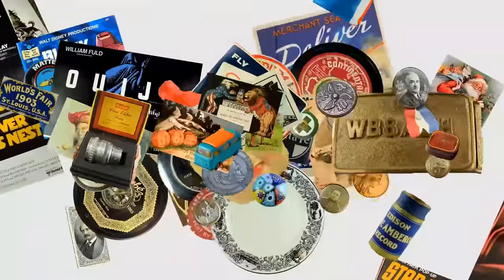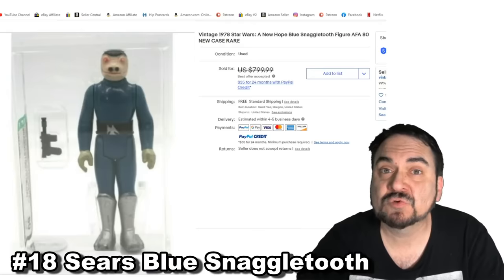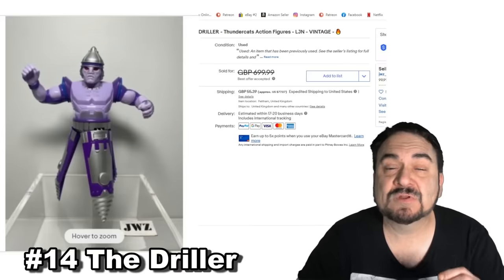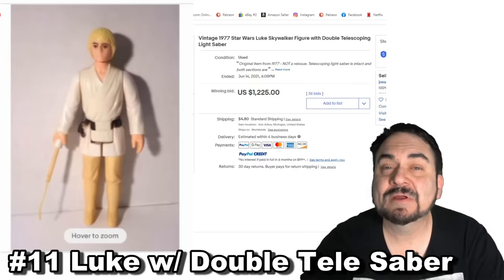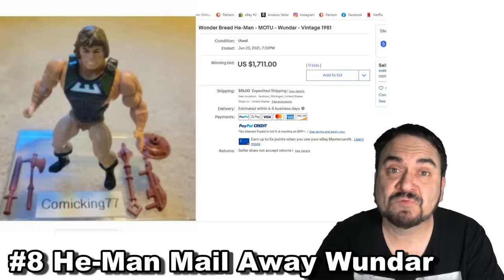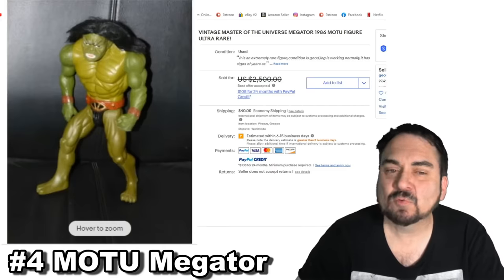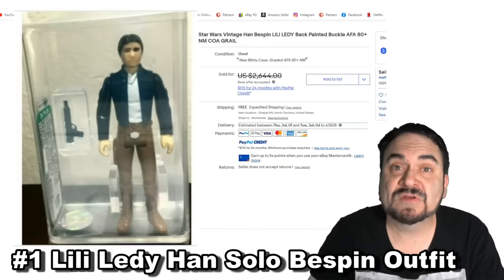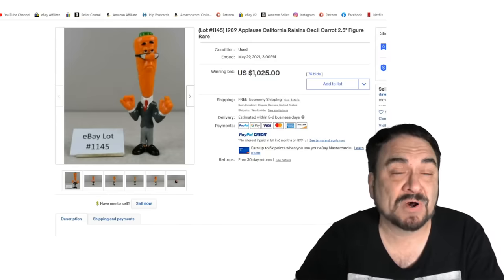Top 20 Most Valuable Used Action Figures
Some of the Mailing Supplies We Use:
2" Table Top Tape Dispenser
2” Tape For Dispenser Above
6" X 9" poly mailing bags
10” X 14” & Larger Poly Mailing Bags